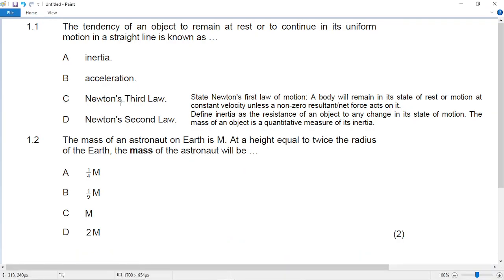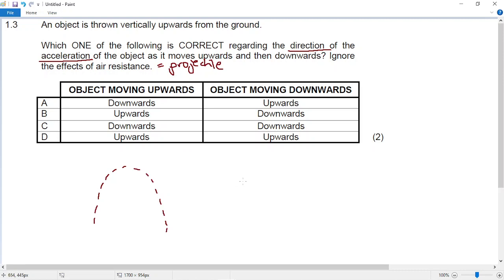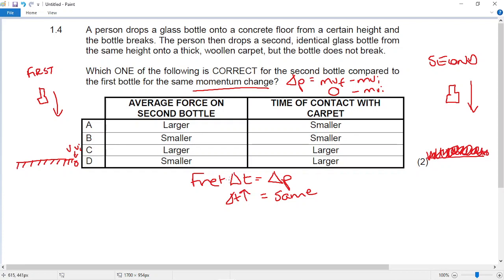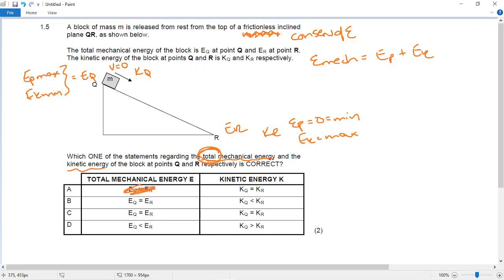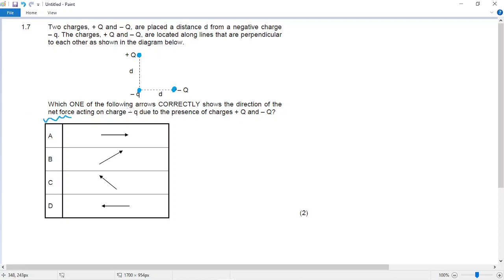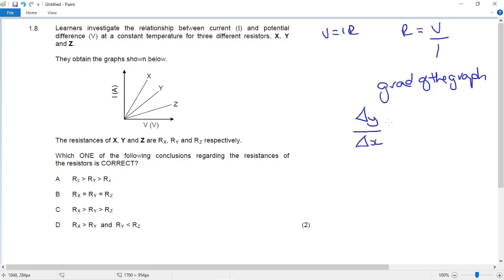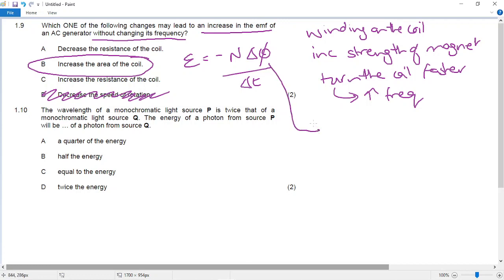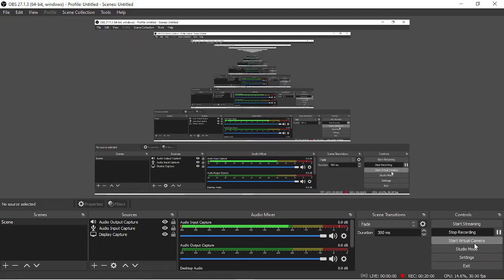PS12 November 2016 Paper 1 Multiple Choice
Matric Physical Science November 2016 Paper 1 Multiple choice